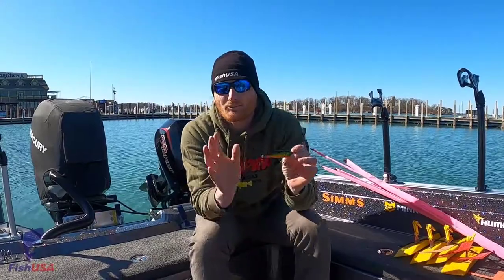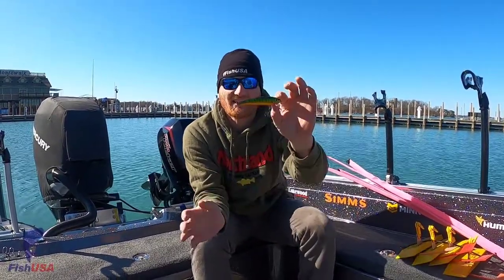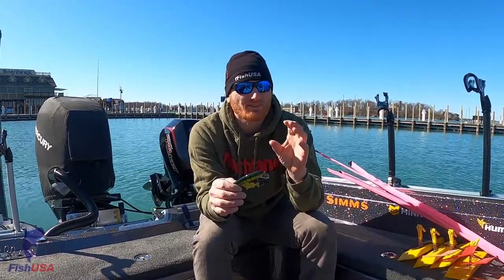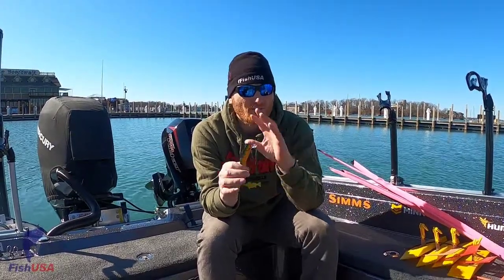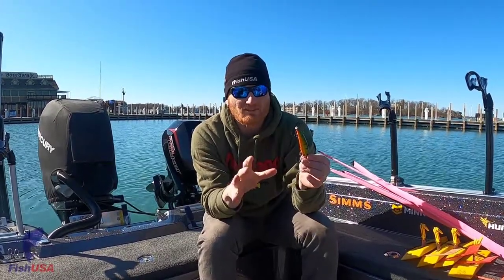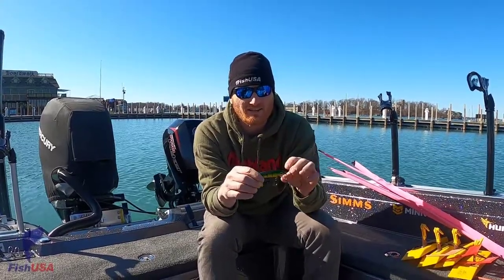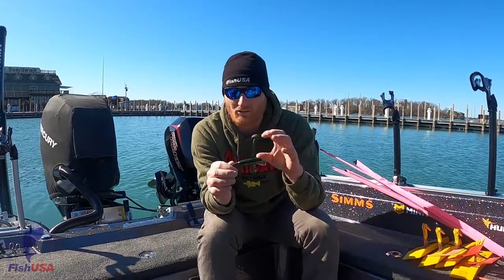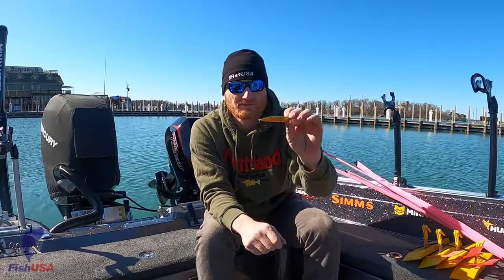Northland Rumble Shiner Crankbait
The Northland Rumble Shiner Crankbait is great for casting or trolling, and works in many situations! Made of premium balsa, the Rumble Shiner Crankbait's elongated profile bait mimics forage fish such as minnows. Catch more fish with the Northland Rumble Shiner Crankbait!